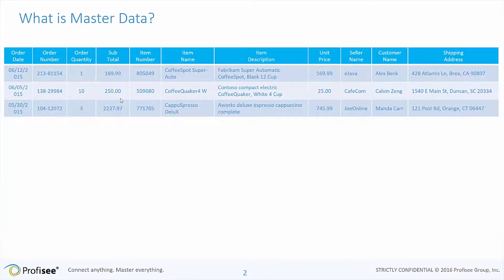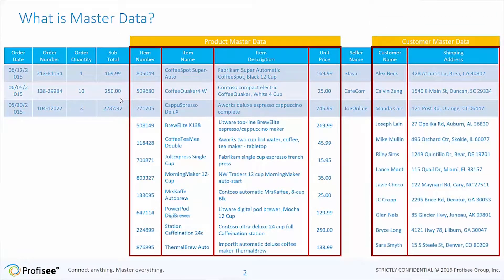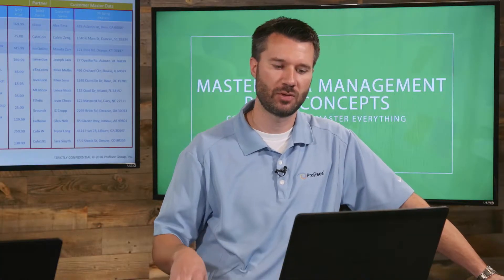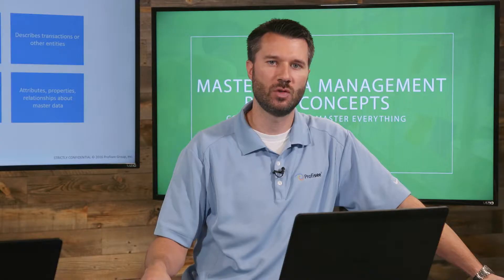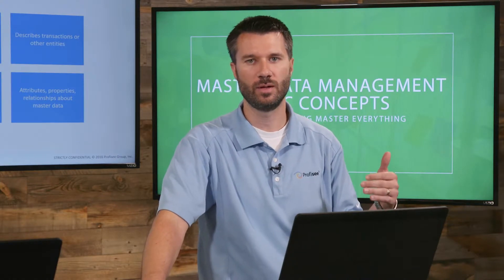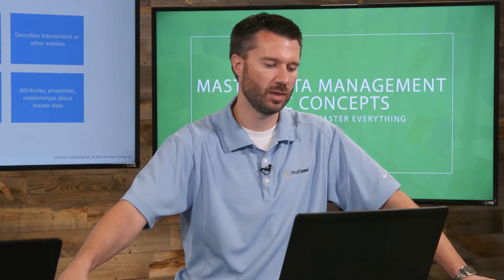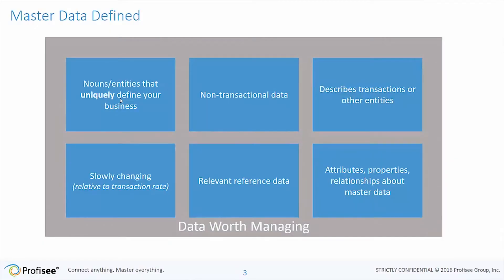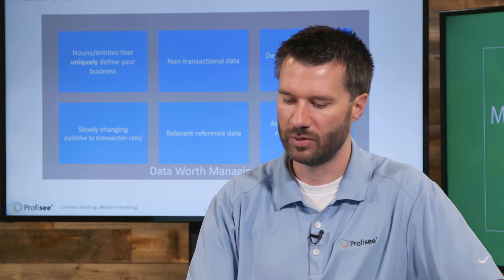Master Data Examples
What is master data?  In this Master Data 101 Video Series, Eric Melcher, VP of Product Management at Profisee walks you through several examples of Master Data. To learn more, read our blog post on this topic